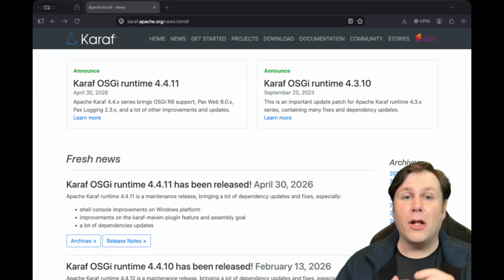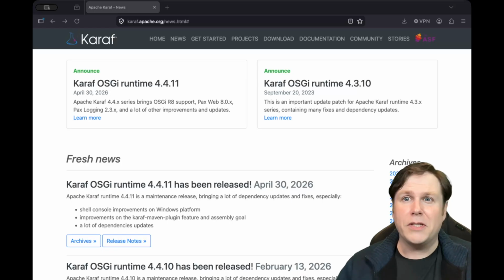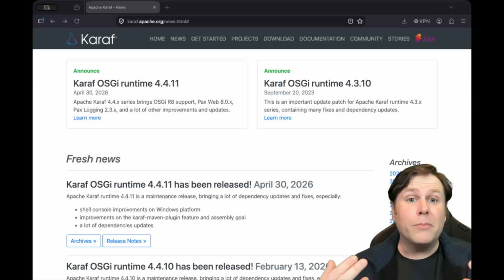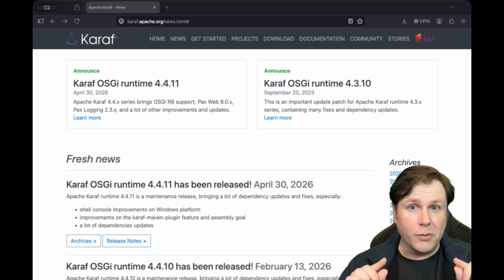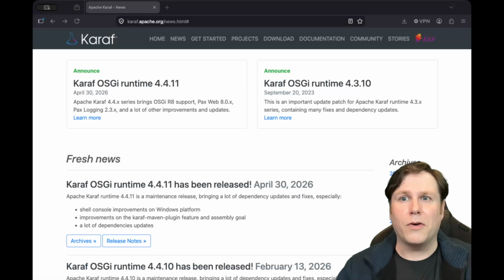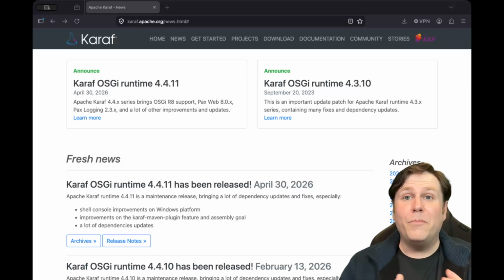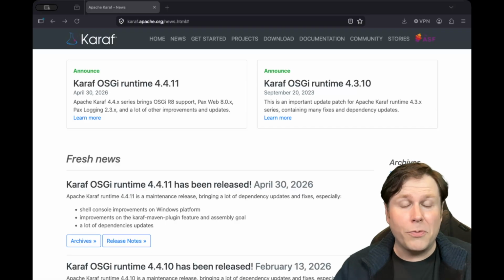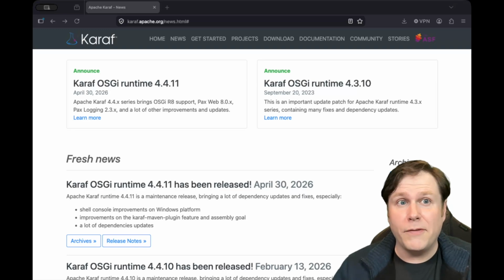Apache Karaf 4.4.11 Release!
In this episode we talk about Apache Karaf 4.4.11 release.

YouTube Music:
The Theme - Alex Jones__Xander Jones
Bomber(Sting) - Riot

If your team needs support with Apache Karaf, please reach out to Savoirtech.com.